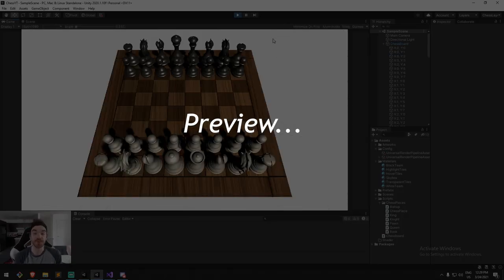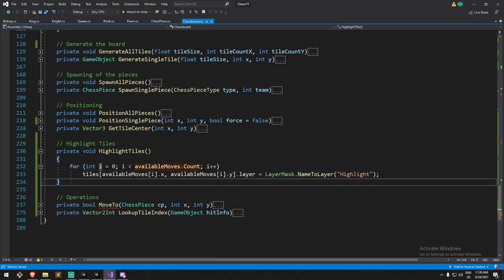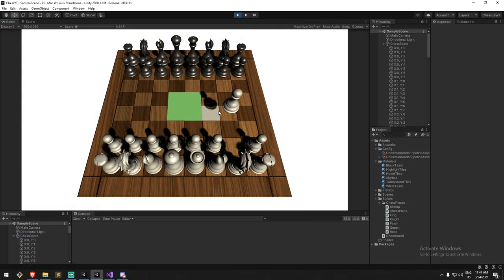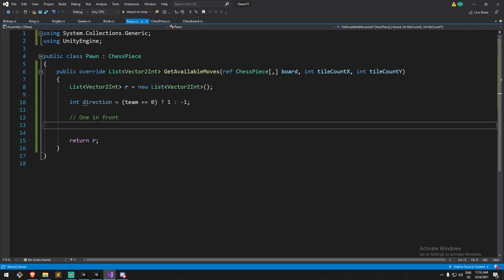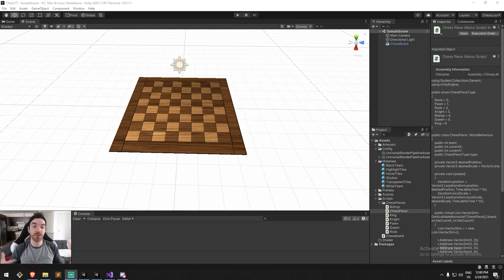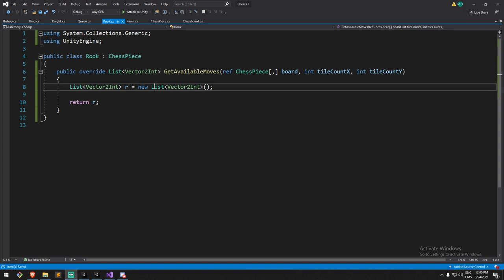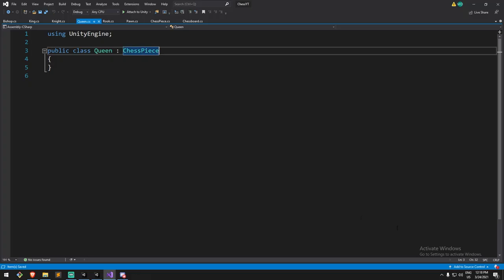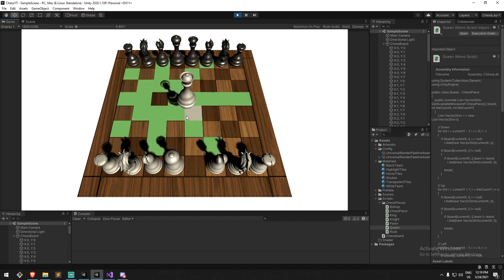♟️ Create an Online Chess Game - Regular Moves! - 4/5 [Unity tutorial 2021][C#]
We finally go about restricting the movement of our pieces to their respective piece's allowed move. To do so, we begin the video by highlighting tiles which we're allowed to go to. We then start programming all individual moves in their respective child class.
The Pawn has the forward move, and the starter double jump move and also the kill move (diagonal). The rook can slide in any of the following direction, up, down, left, right. The knight has the L shape moves, 8 of them. Bishop slides in diagonals. Queen combines both the Rook's and the Bishop's moves and finally the king go anywhere he'd like, but only one square away from his current position.

0:00 Preview
0:40 Highlight tiles
14:05 Pawn Movement
23:01 Rook Movement
29:37 Knight Movement
34:23 Bishop Movement
38:30 Queen Movement
39:40 King Movement